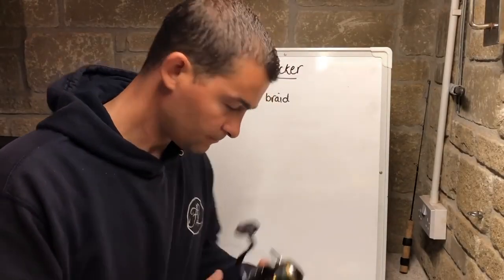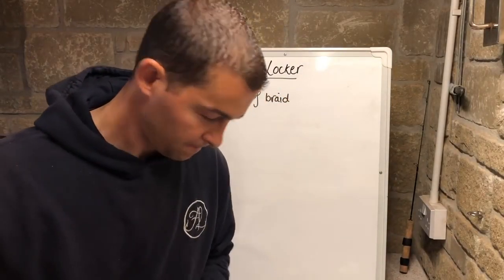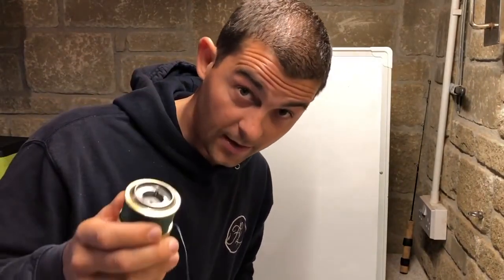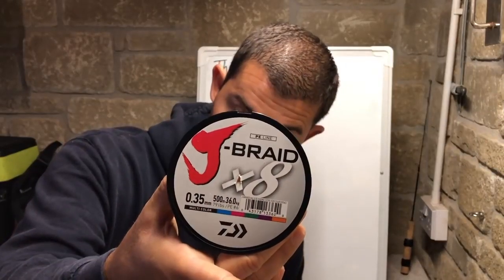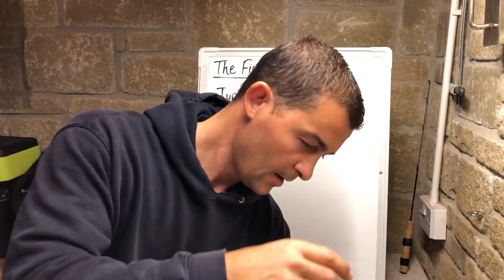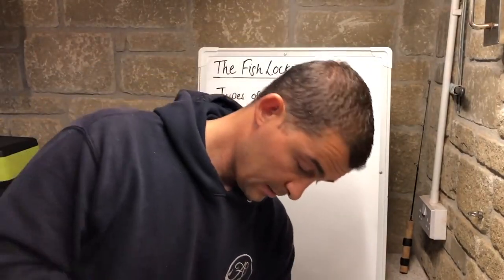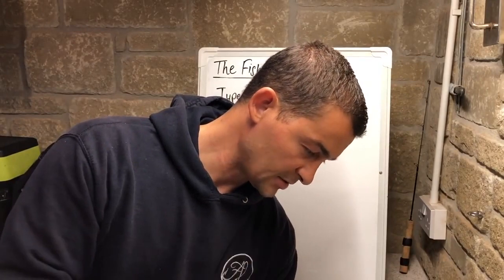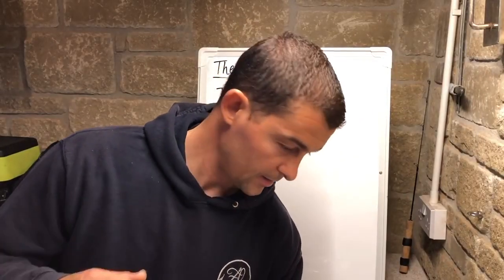Fishing with Braid - What braid I use and what I use it for.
In this video I talk through the different types of braid I use, their properties, the breaking strains and why I chose them for different types of fishing. The different brands of braid, pros and cons. What I like and what I don’t. I hope this helps.